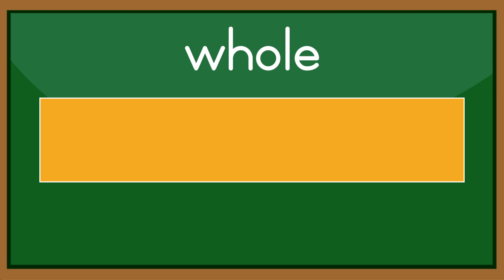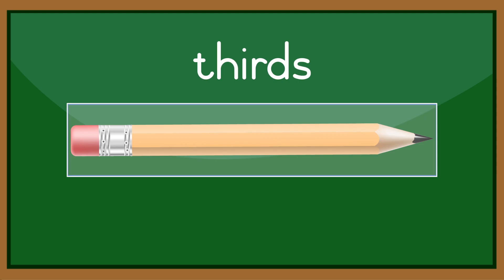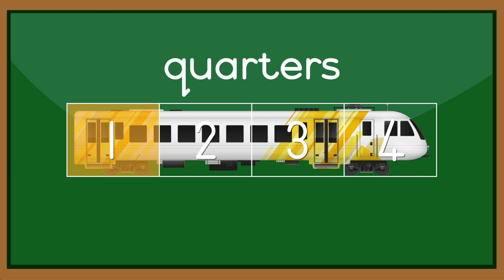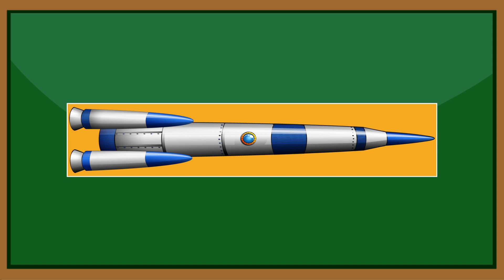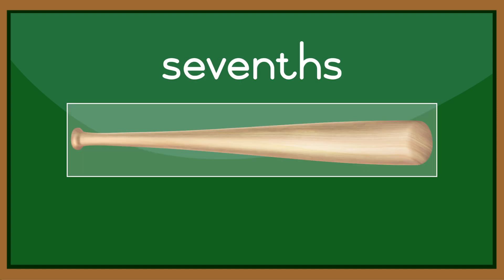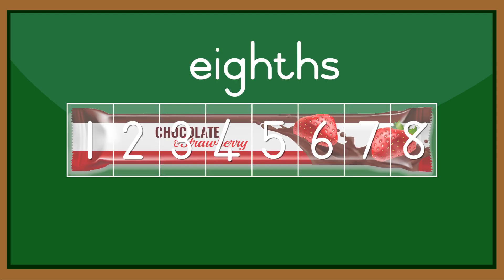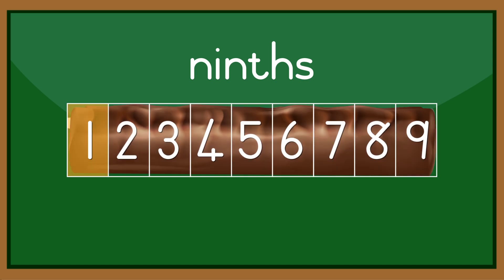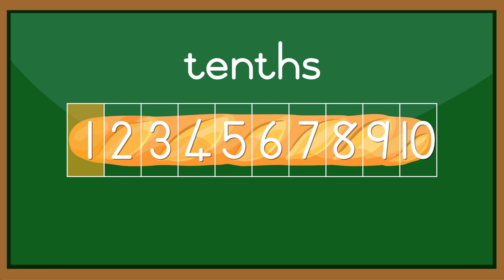Fractions basics for kids (Part 1)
A basic introduction to fractions for kids and early grades.. How a whole is divided into multiple parts. From halves up til tenths. English neutral accent.